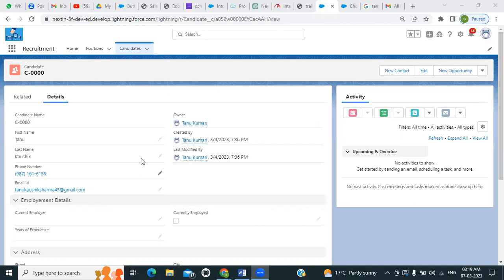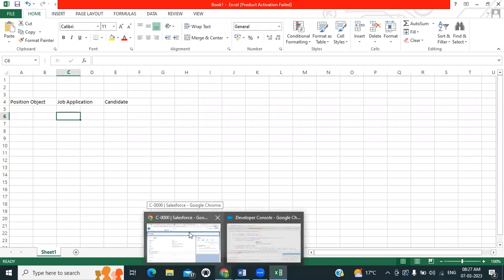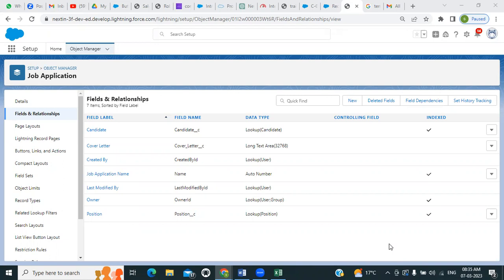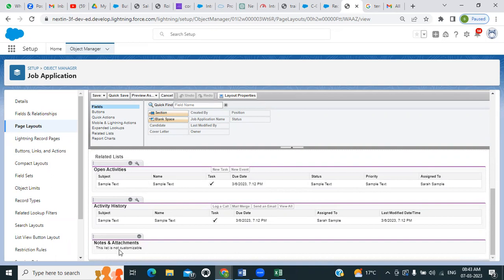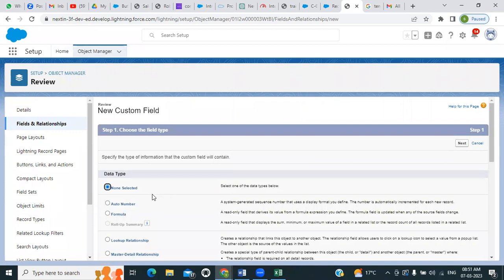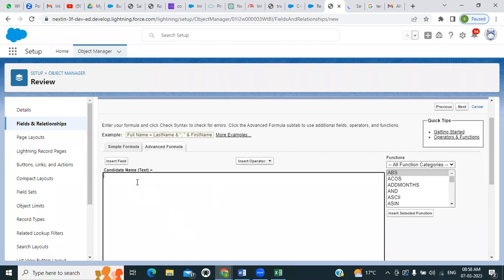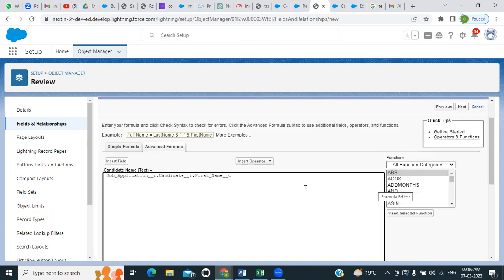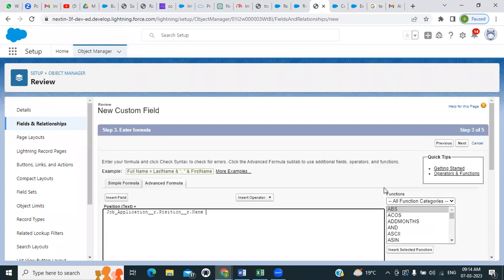Salesforce Training Admin Class 10